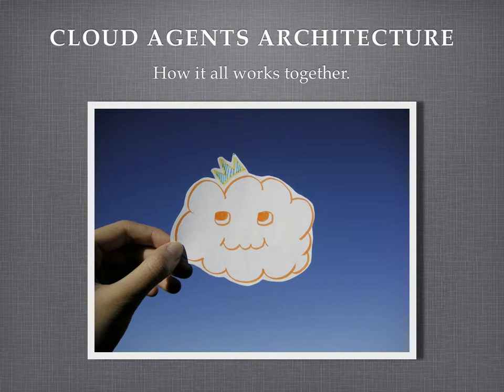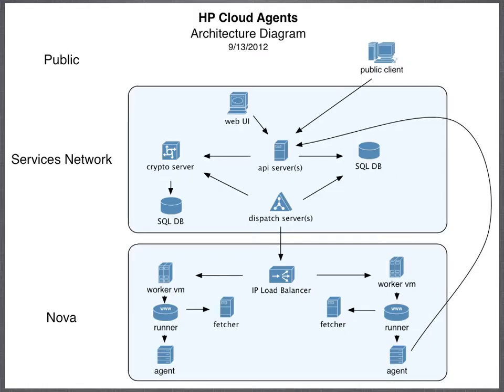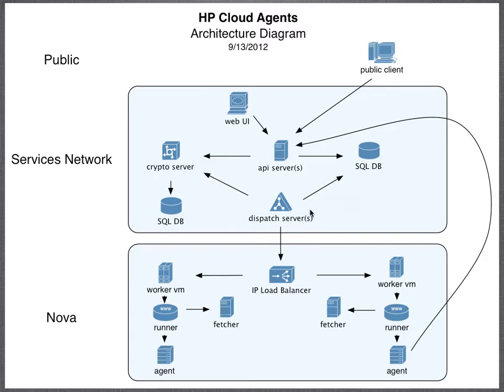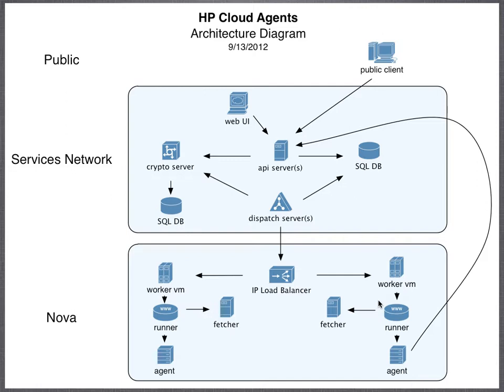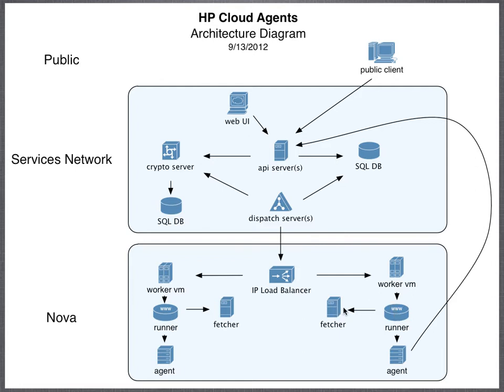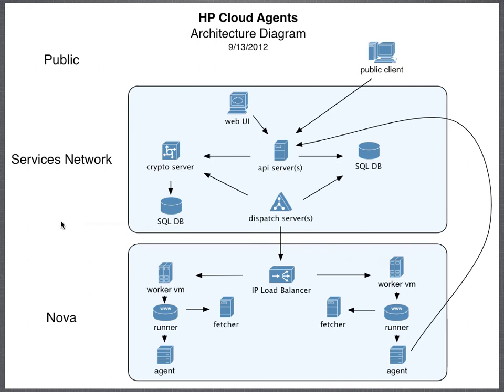HP Cloud Agents - 3 Architecture